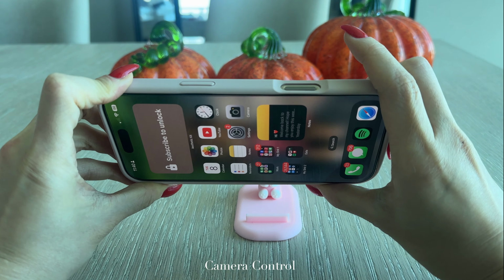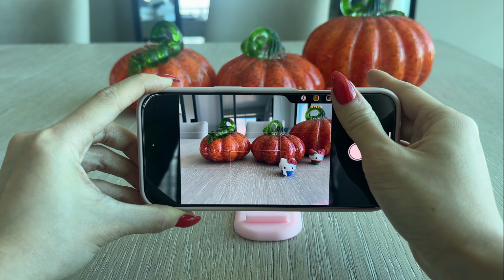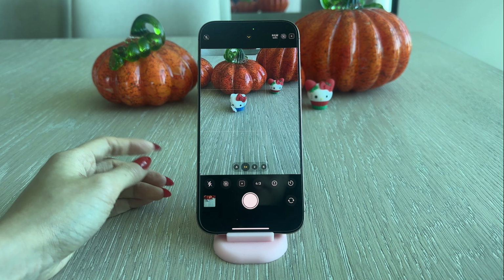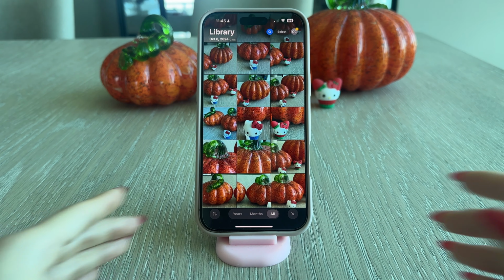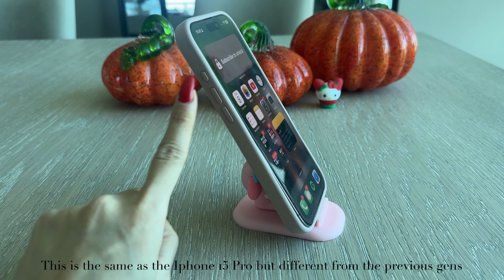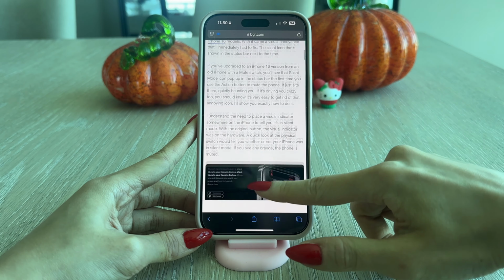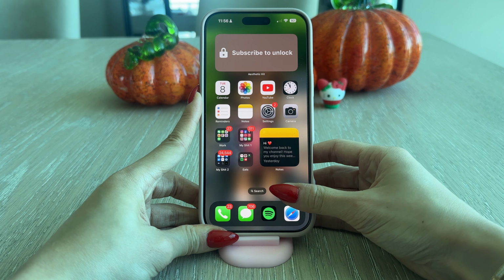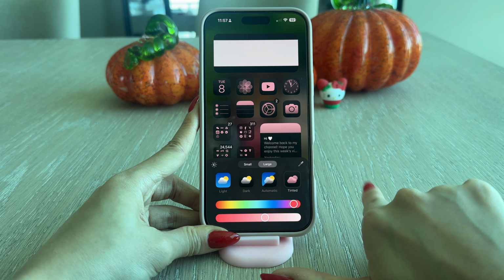ASMR UNBOXING | IPHONE 16 Pro Max Desert Titanium + NEW HIDDEN FEATURES + ACCESSORIES UNBOXING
Hi friends! I will also be unboxing my favorite phone accessories that I use on a daily basis and if you're interested in purchasing them, I have linked then down in the description box!

I can't believe after two years on Youtube, I finally learned how to upload 4k videos 😅 But yay, from now on, we can all enjoy higher quality uploads!! Yay us!

I will be back next week with more fun vlogs!!

Product Links:
iPhone 16 Pro Max screen protector
iPhone 16 Pro Max pink phone case
My Melody Airpod case
Airpods 3rd gen
My Melody Airtag case
Apple Airtag
My Melody cable protector

Timestamp:
00:00 iPhone 16 Pro Max unboxing + First look
01:02 iPhone 14 Pro Max, 15 Pro Max ,16 Pro Max Comparison
01:53 Phone screen protector application
02:40 Phone case
03:12 ios 18 NEW FEATURES + LIGHT TALKING
07:10 My Melody Airpod case
08:46 My Melody Airtag case
09:08 My Melody cable protector

Links listed are affiliate links that may provide a small commission off of each item purchased, which will help me to invest back into my channel and to help make more videos.